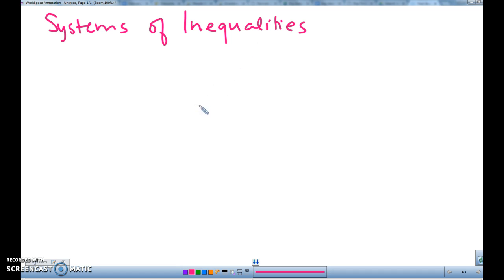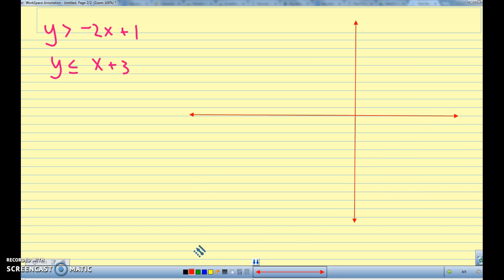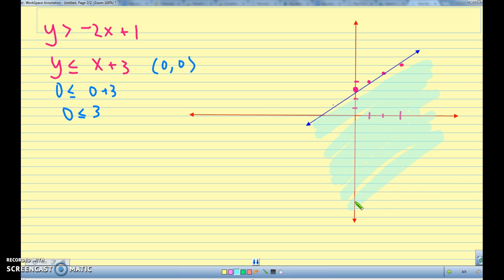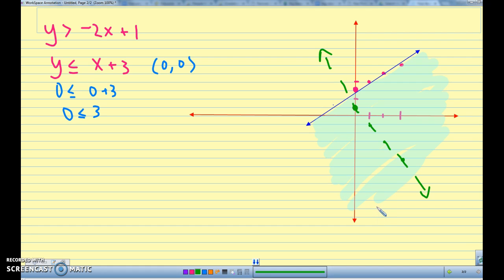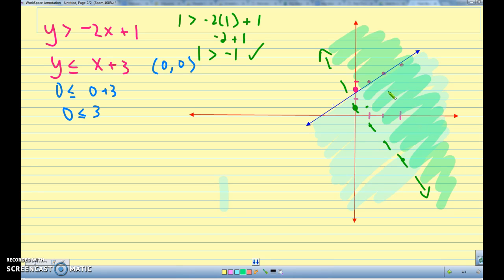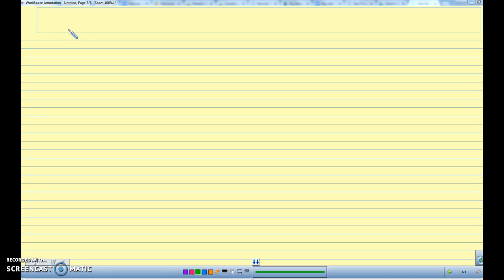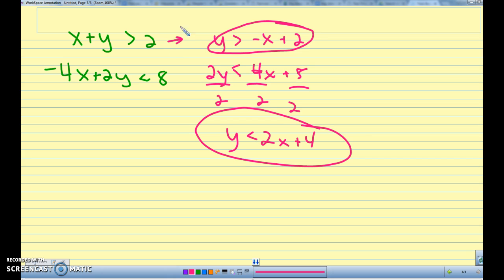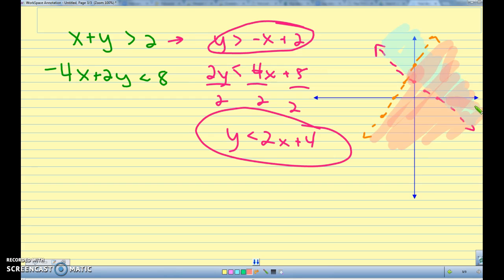systems of linear inequalities